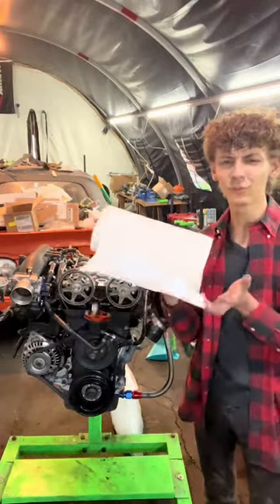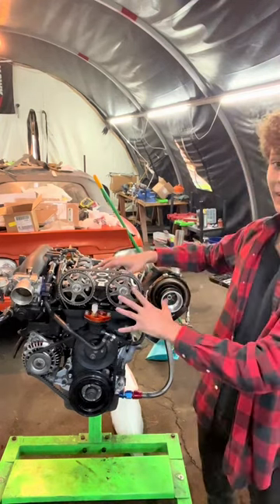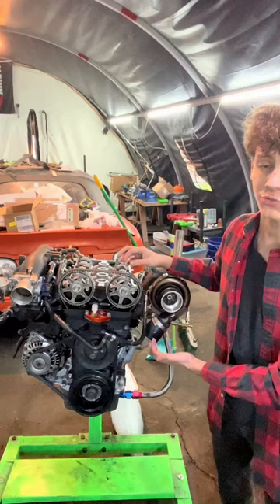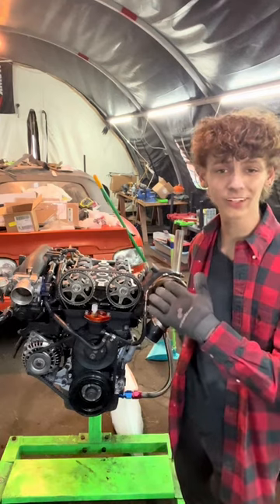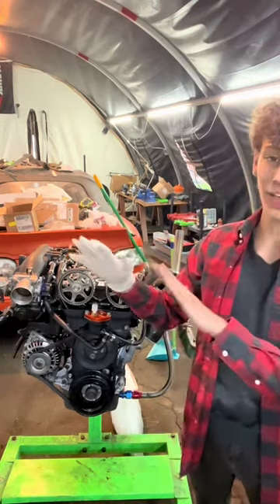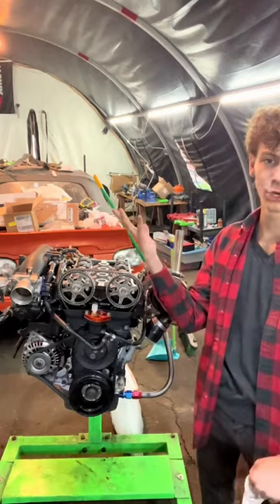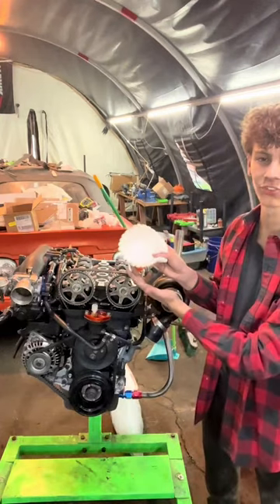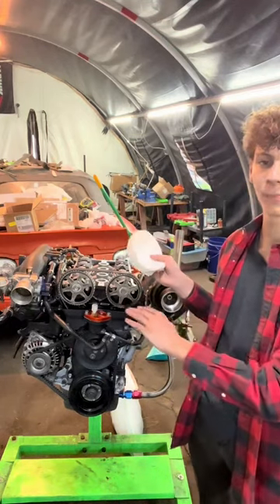Coffee Filters for your Car's Engine...? Semi-Pro Tips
Semi Pro Tips with @RileyLH (@Riley.lh on Instagram)💡
Are coffee filters in your garage? As Riley explains, paper towels, microfiber cloths and even mechanics gloves can leave behind tiny fibers in your engine. Coffee filters on the other hand are less likely to leave a trace. ☕️